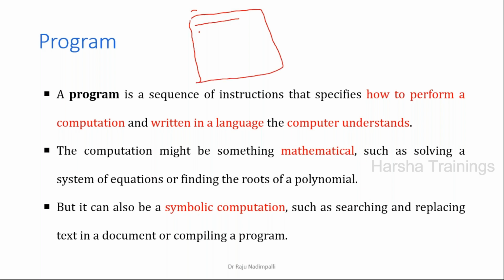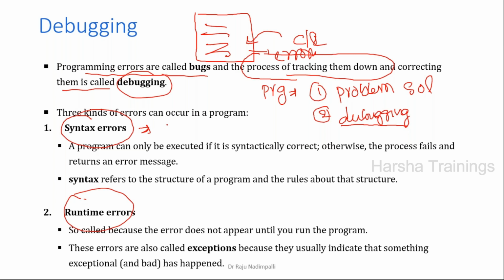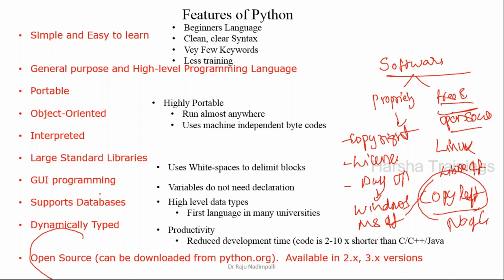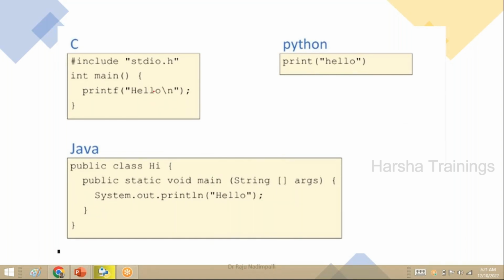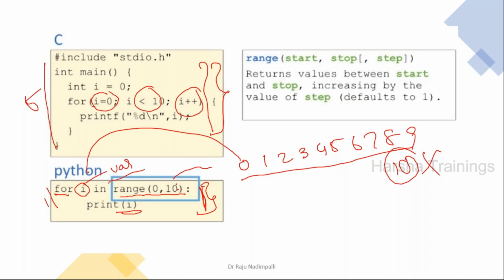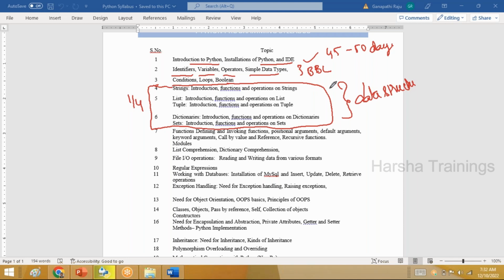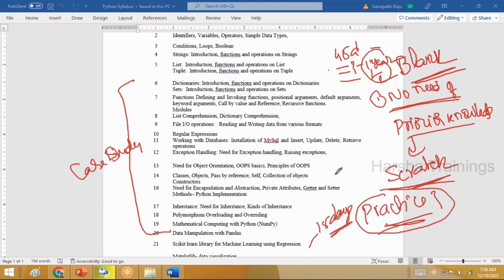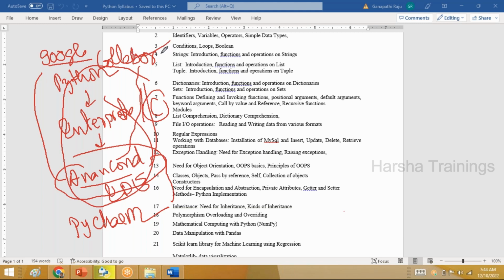Python Demo 01| Python Training for Beginners | Learn Python Programming Easily | Python New Batch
Hello All! In this video, we have discussed about Python Demo 01| Python Training for Beginners | Learn Python Programming Easily | Python New Batch

pega
pega pega
pega developer
pega interview questions and answers
pega knowledgebase
data transform in pega
pega portal
pega bytes
case management in pega
pega tutorial
pega course
pega news
Pega Tutorial
Pega tutorial for Beginner
Pega CSA
Pega CSSA
Pega LSA
Pega Interviews

Regards,
Harsha Trainings,
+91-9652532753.